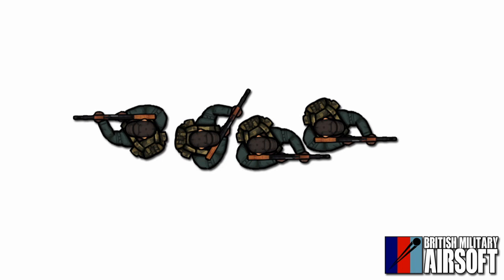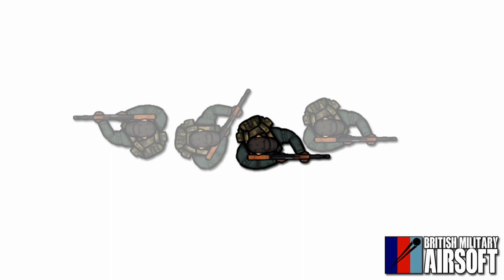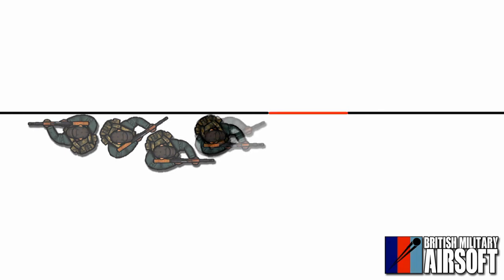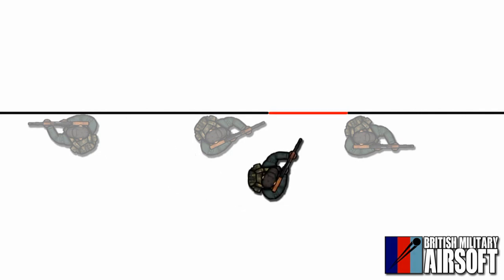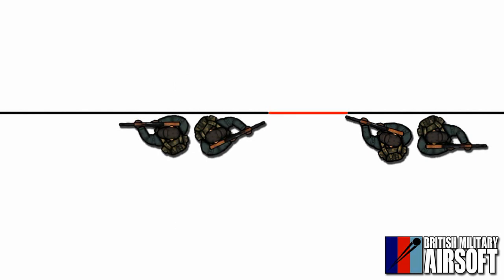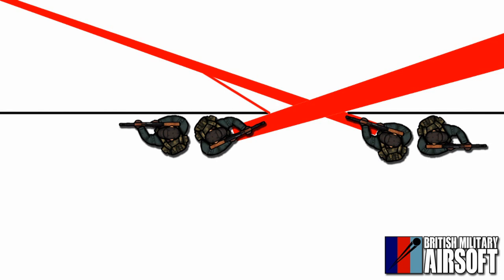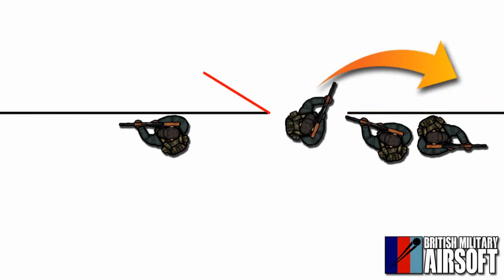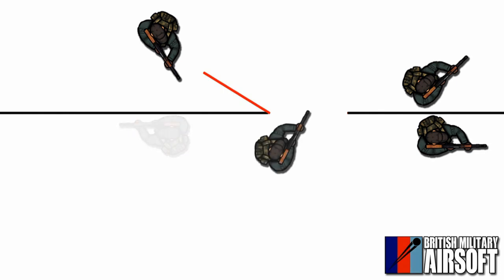British Military Airsoft - Basic Room Entry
A video tutorial covering some of the basics around Military and Police tactics for safe Room Entry that you can try at your next skirmish event.